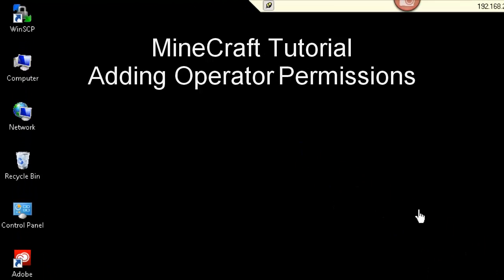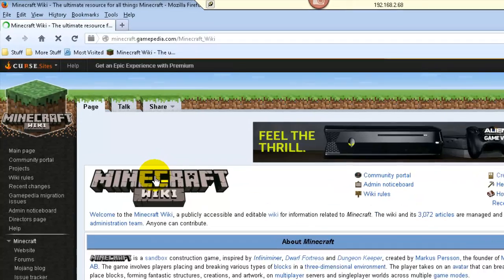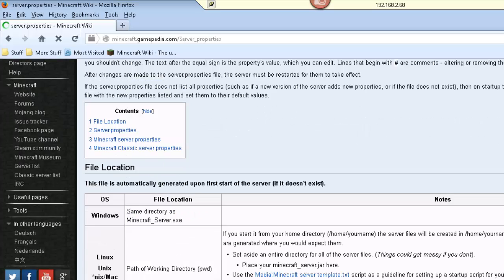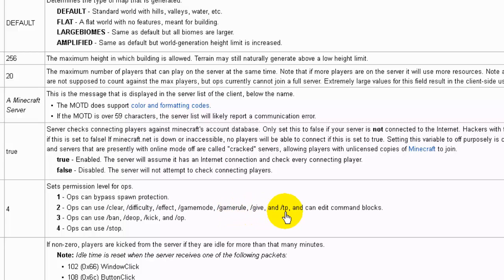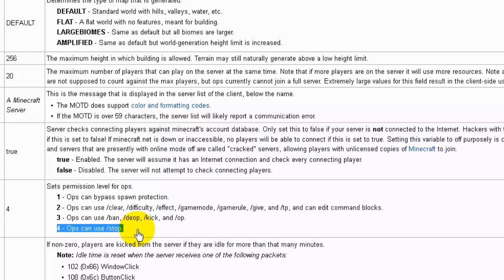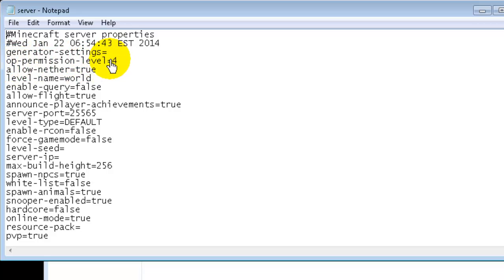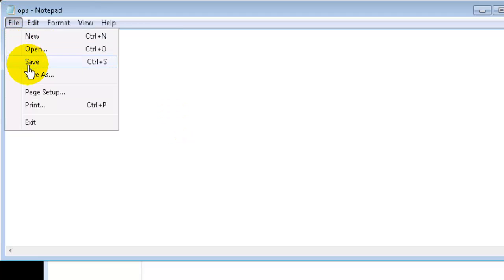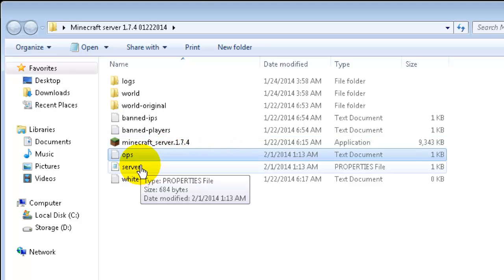Minecraft Operator Permissions Tutorial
MineCraft tutorial that shows how to enable operator permissions that will allow users more control when using their own server to host MineCraft.

You can use this site for the in game command list